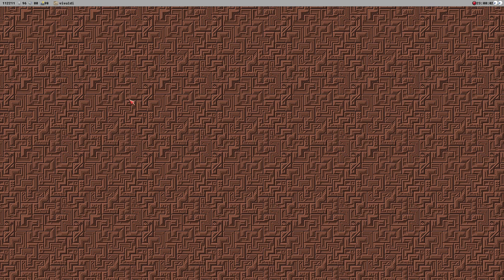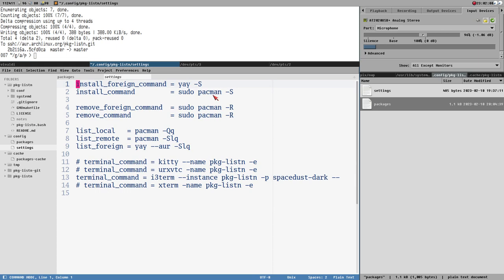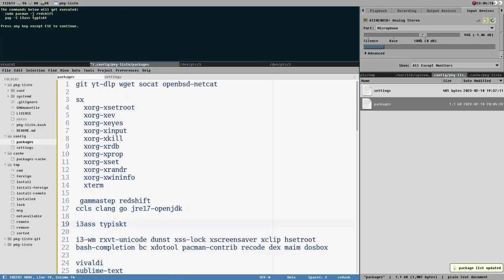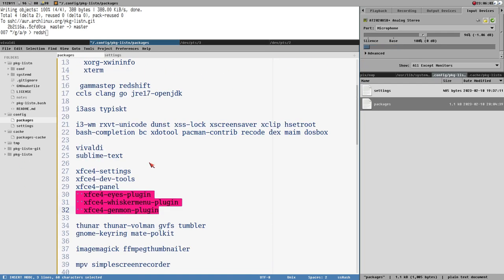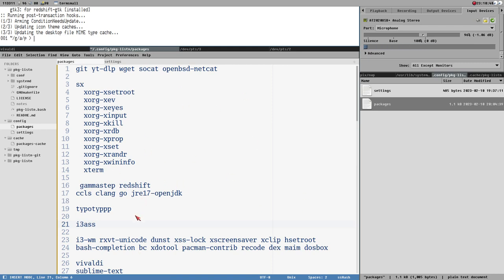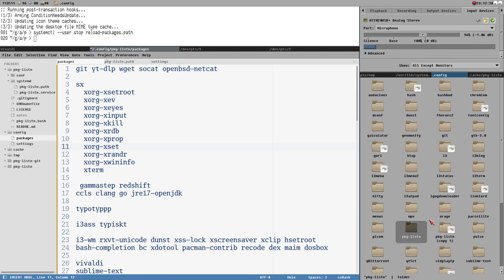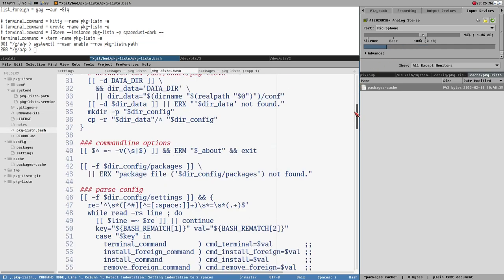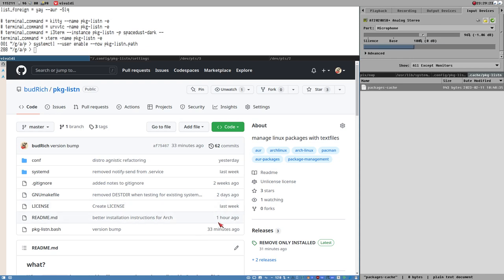manage ARCH (or UBUNTU) packages with VIM (or VScode)